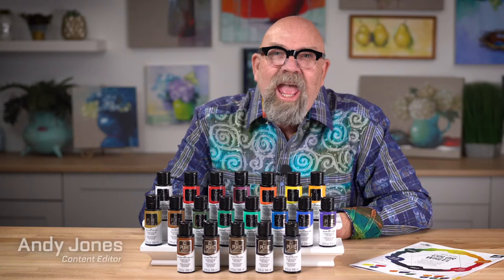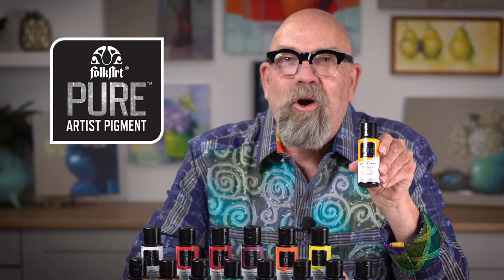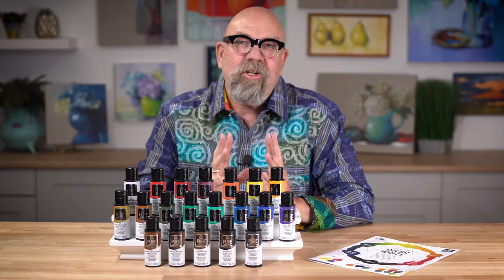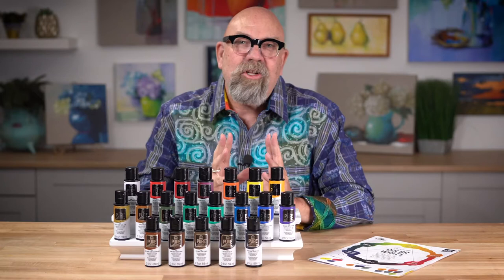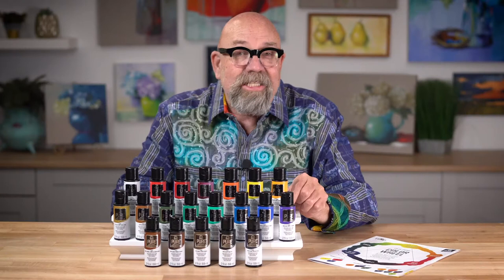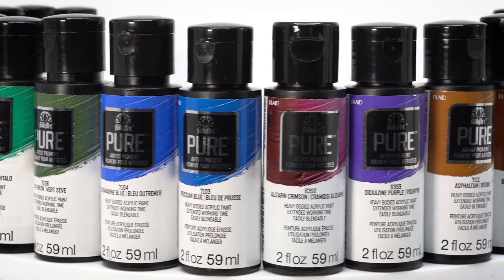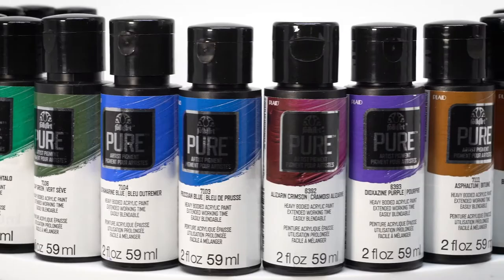FolkArt Pure Artist Pigment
To learn more about FolkArt Color Lessons and other product,